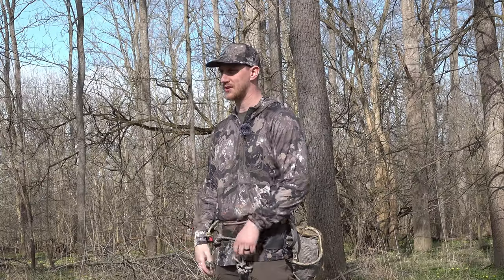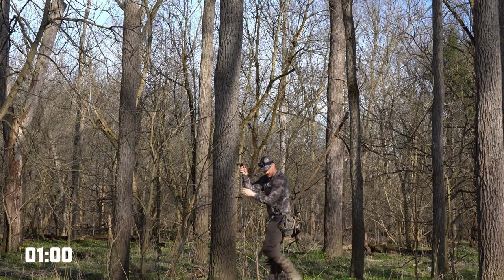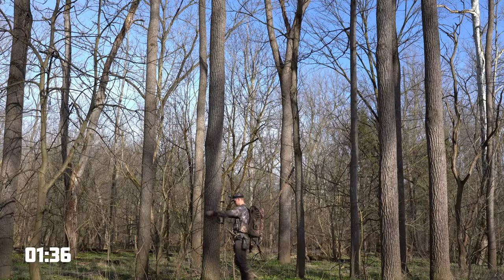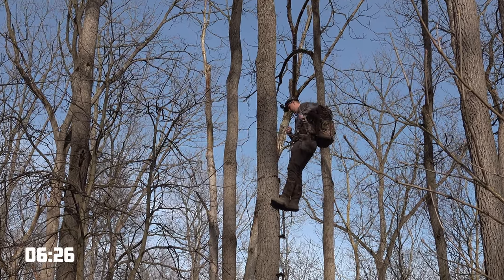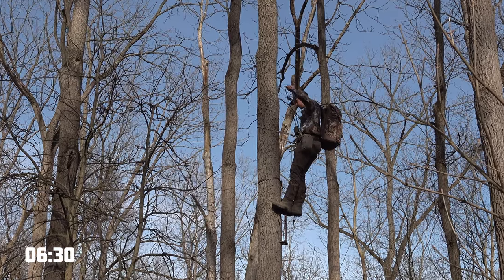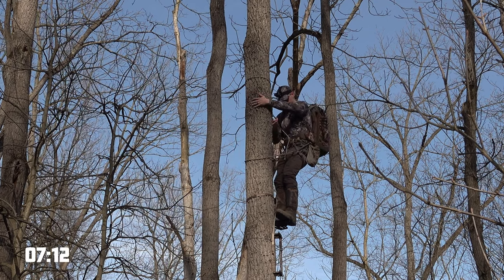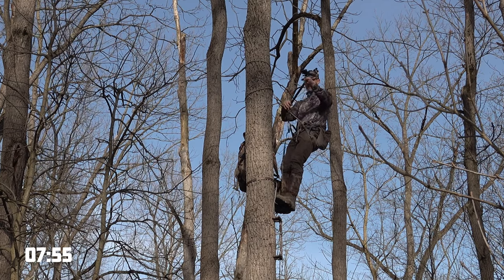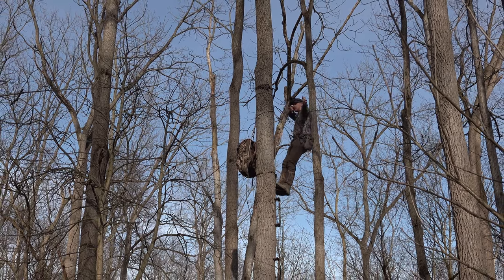How Long Does it Take to Set Up in a Saddle?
One of the most common questions I get about saddle hunting, is how long does it take to climb the tree and be ready to hunt. In this video, I answer that question and time myself from the time I arrive at the base of the tree, all the way until I'm fully setup. Saddle hunting is one of the best ways to add mobility into your deer hunting strategy. If you have any questions about saddle hunting or saddle gear, drop them in the comments!

Retractable Bow Hoist
Pnuma Caza OV camo (SAVE 20% with code NSO20)

Aaron